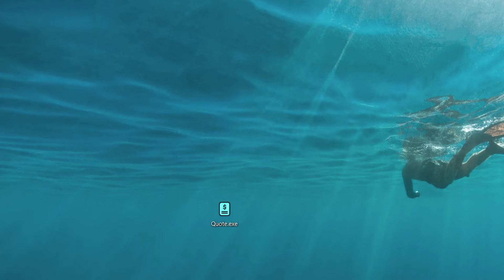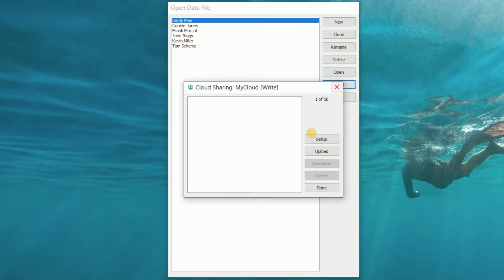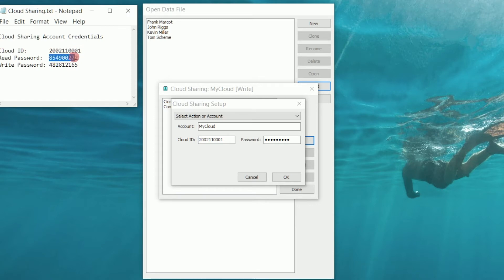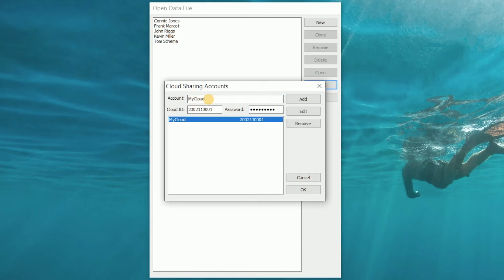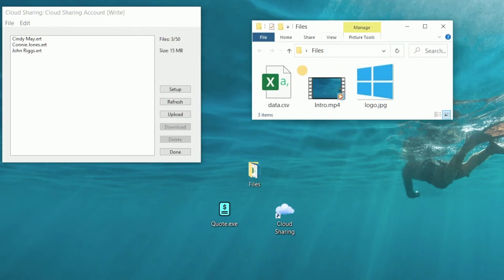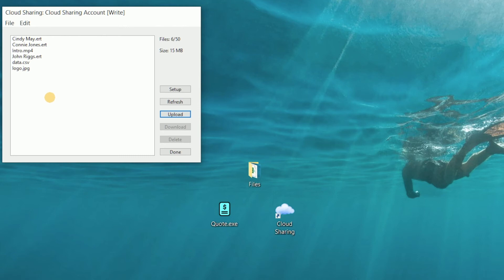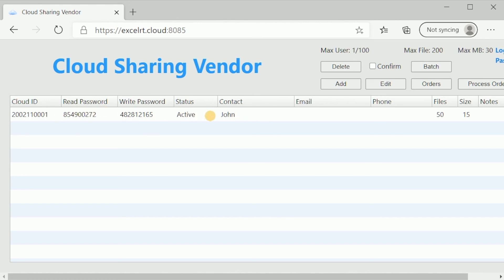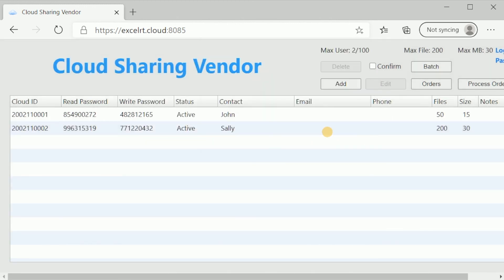Cloud Sharing - Private Cloud for App Users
Store and share workbook files in a Cloud Sharing account from an Excel, Access or ExcelRT based App licensed to a specific computer.